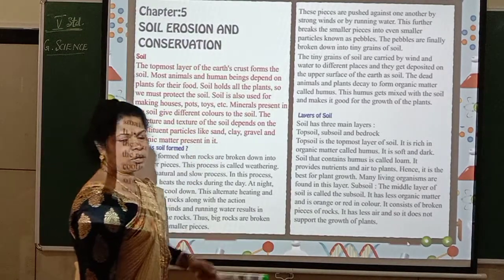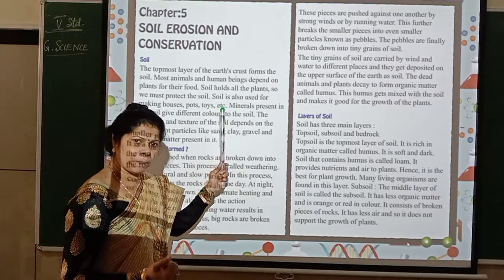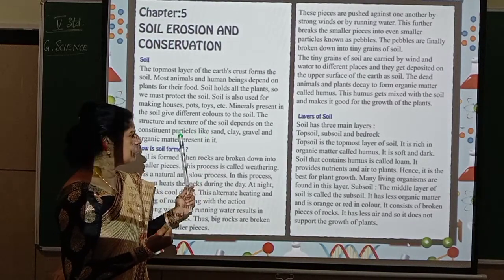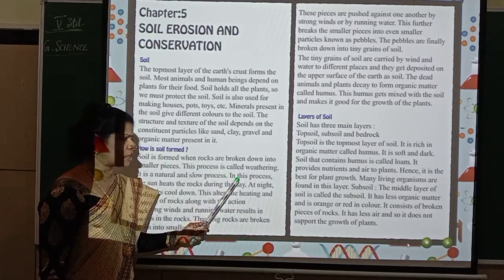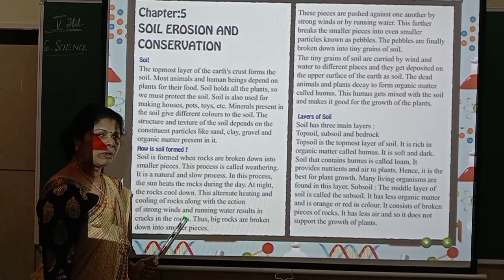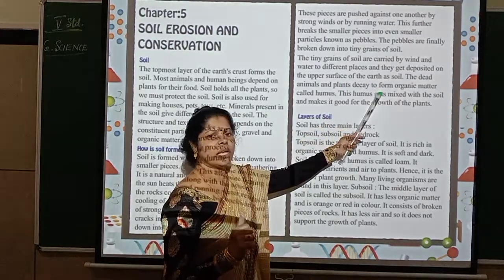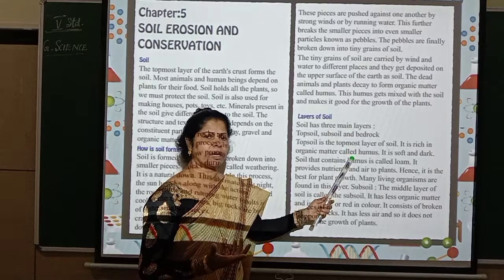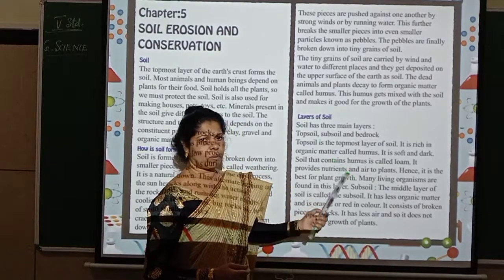5th std science L 5 part 1